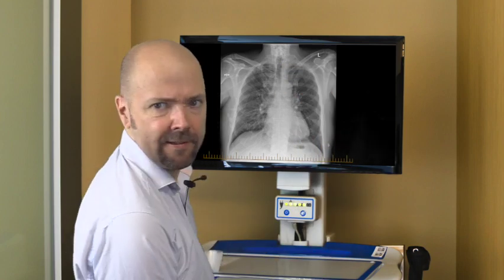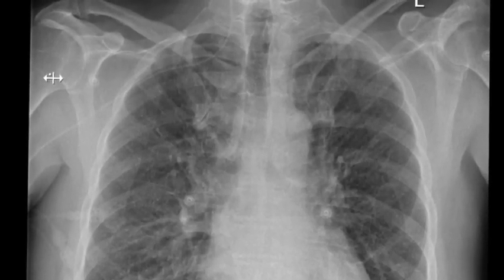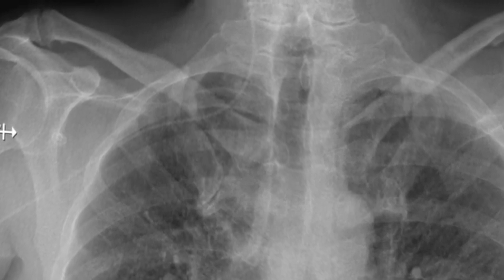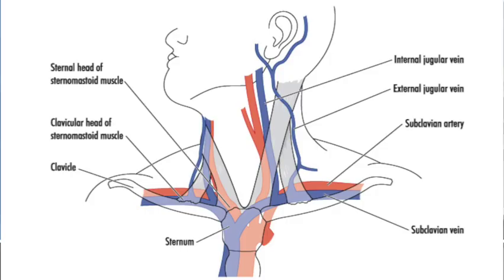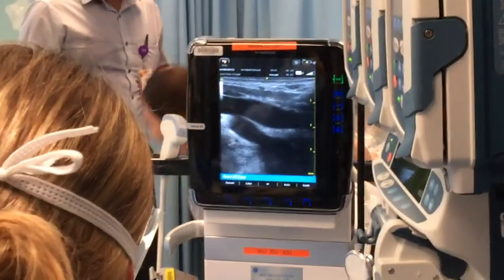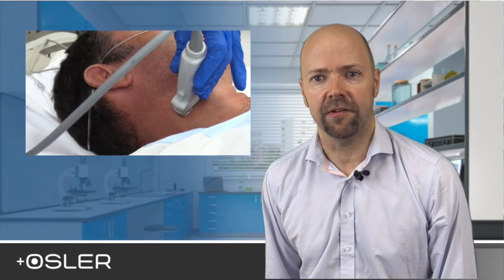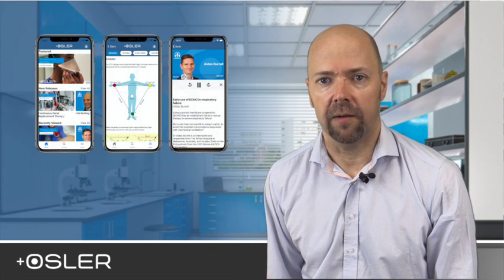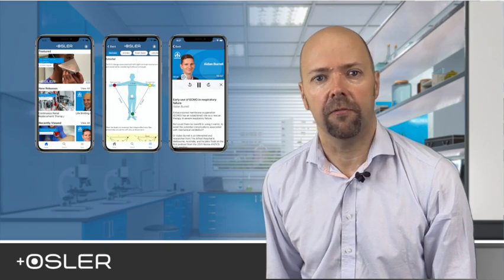Malposition of a Peripherally Inserted Central Catheter (PICC) in the Internal Jugular Vein (IJV)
This Osler Short Cuts video covers the prevention of malposition of the peripherally inserted central catheter (PICC line) in the Internal Jugular Vein, using ultrasound at the bedside.

You can check out the PICC Insertion and Ultrasound for Vascular Access modules below :